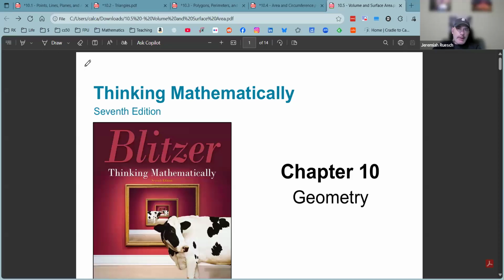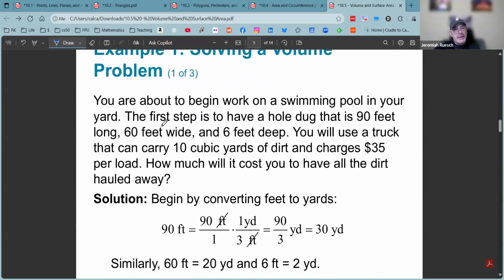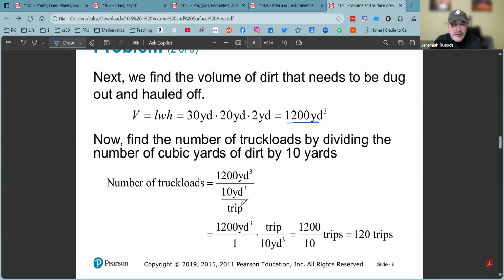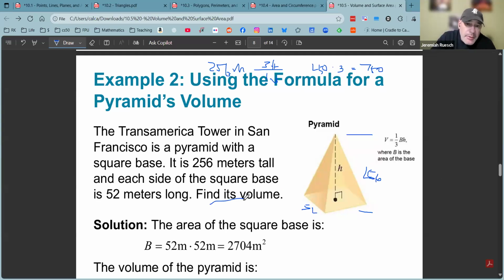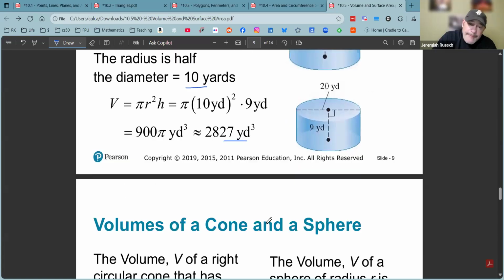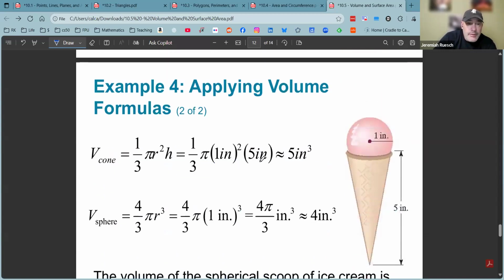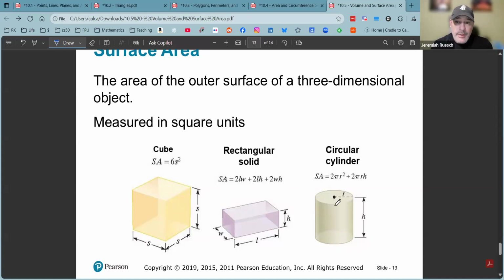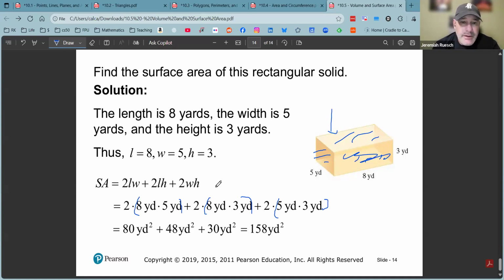MATH 121 Week 5 Ch 10.5